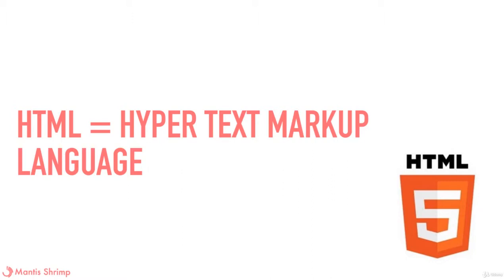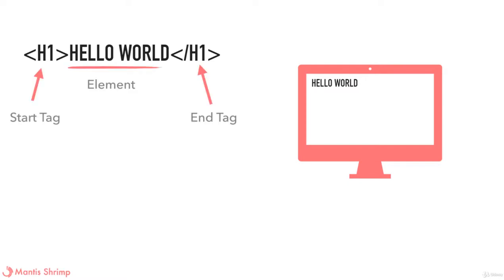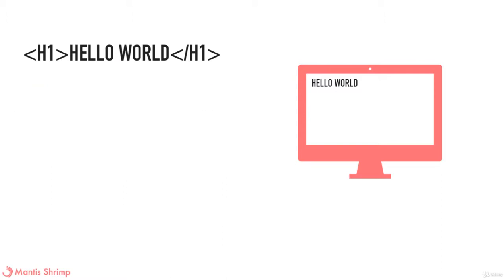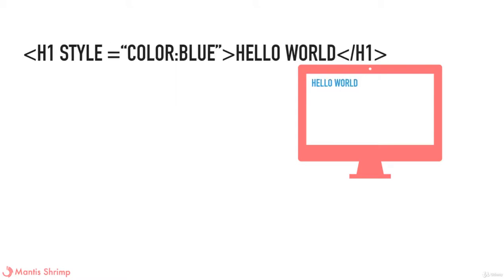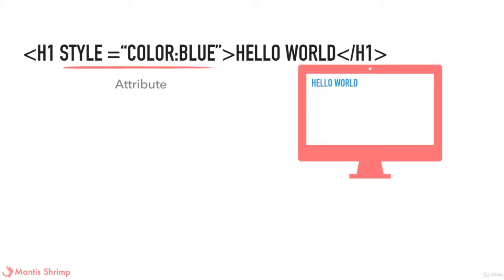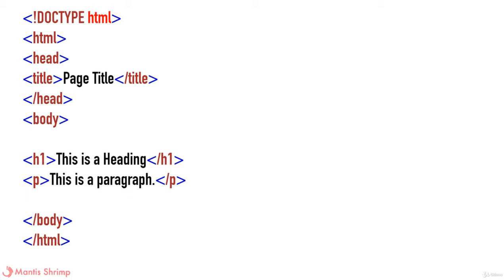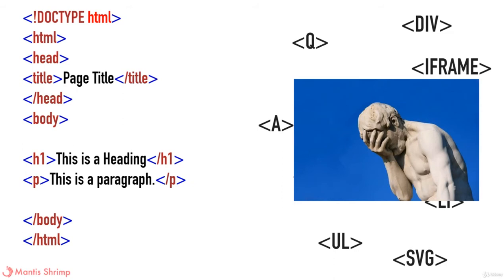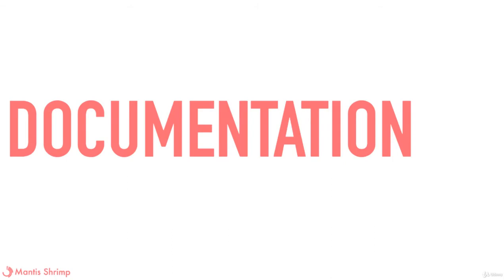6 An Introduction to HTML